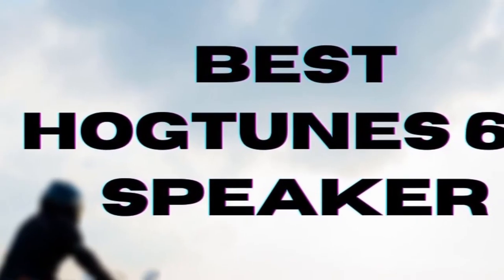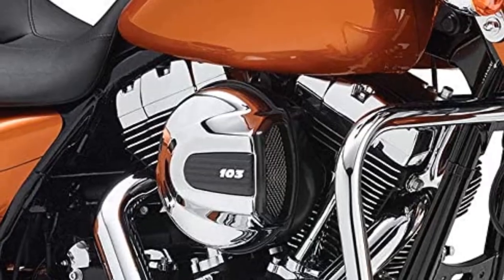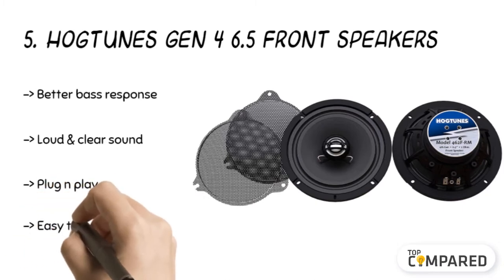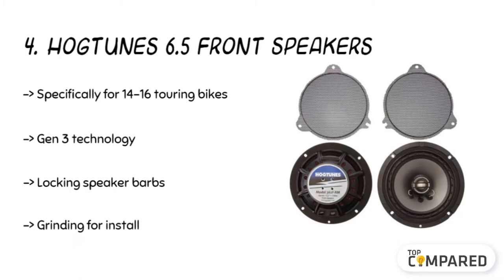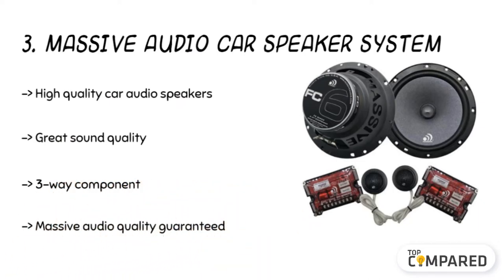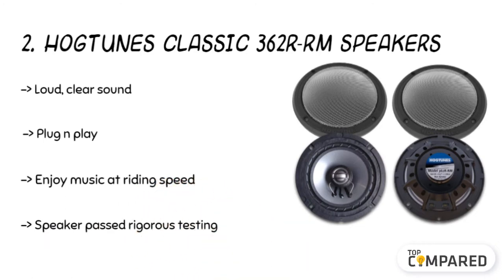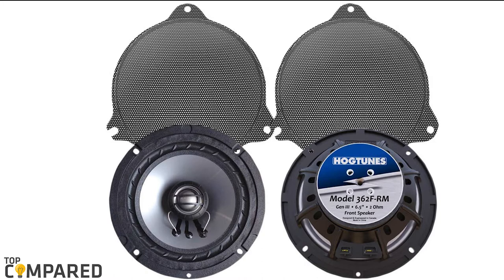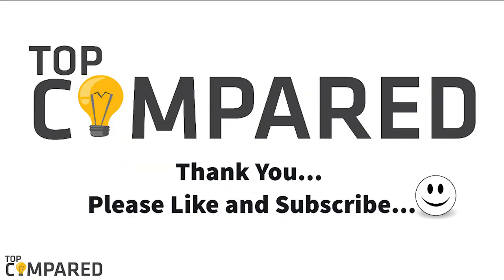Best Hogtunes 6.5 Speaker - Top 5 Speaker of 2020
Here is a review of the Best Hotgunes 6.5 in Speakers that fits perfectly in your vehicles.
Our Top Pick on Amazon (Amazon Link)

Good Luck!

Top compared: Best Hogtunes 6.5 Speaker are :-

1. Hogtunes 362F-RM Front Speakers
2. Hogtunes Classic 362R-RM Speakers
3. Massive Audio Car Speaker System
4. Hogtunes 6.5 Front Speakers
5. Hogtunes Gen 4 6.5 Front Speakers